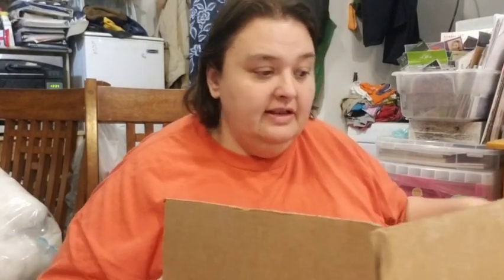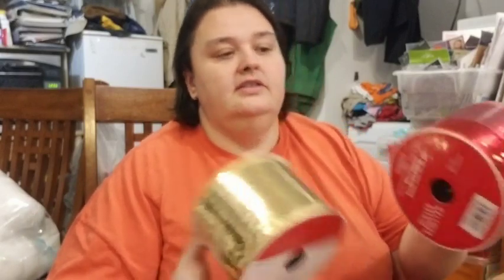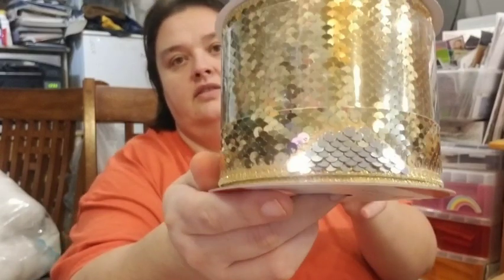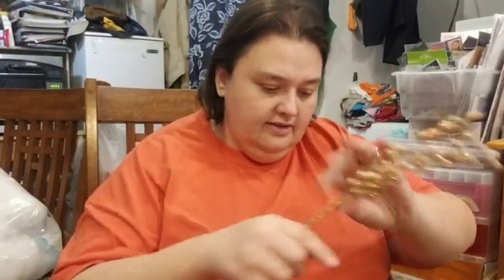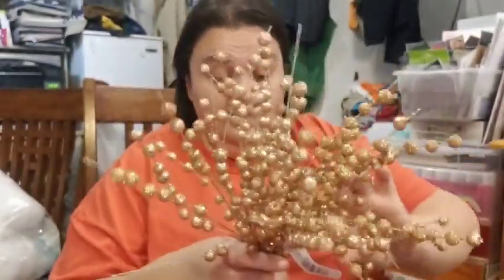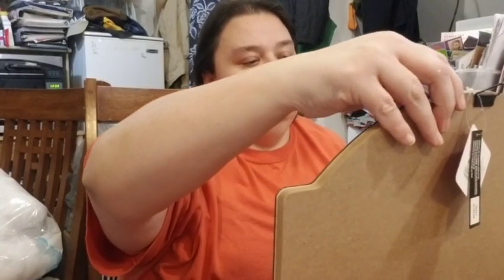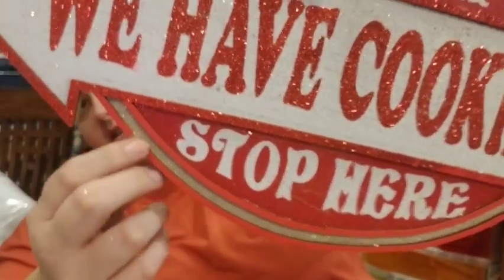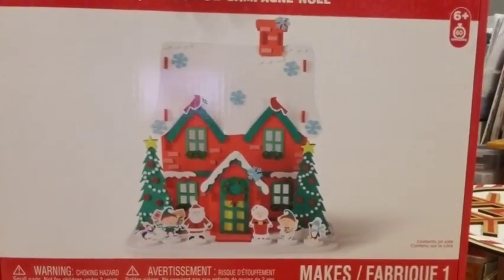Michael's 5$ Grab bags/boxes